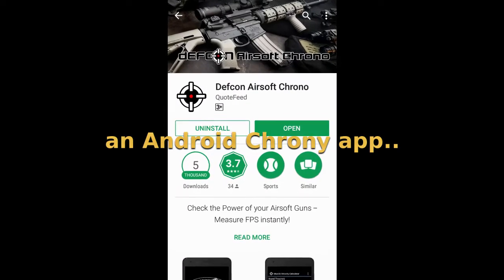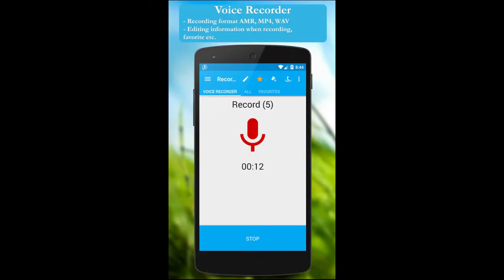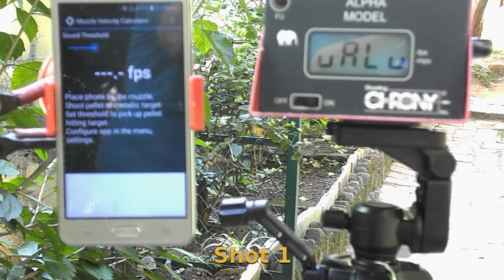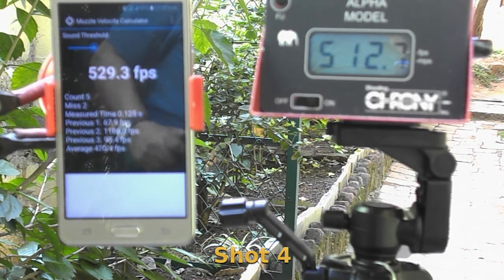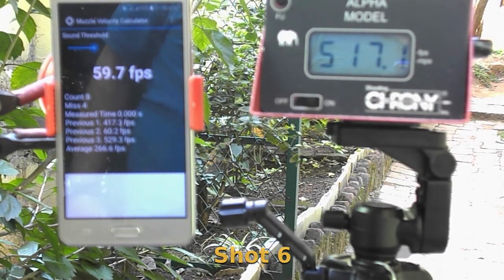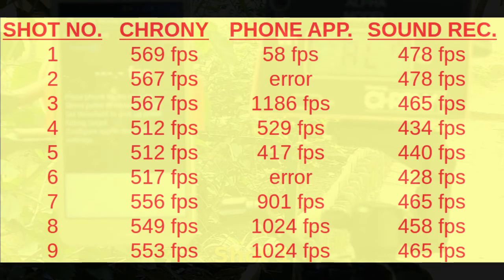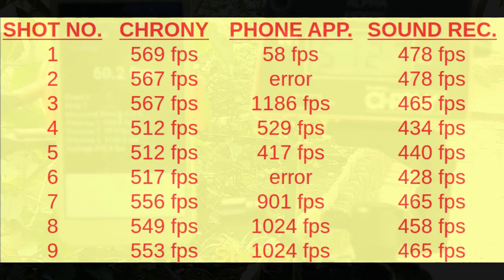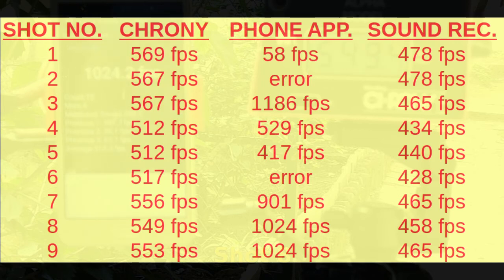Calculating Muzzle velocity - comparing 3 different methods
This is a comparison of three methods to check muzzle velocity of your air rifle or BB gun - using a Chrony, an Android phone app from Google Play store and a hack using a simple sound recording